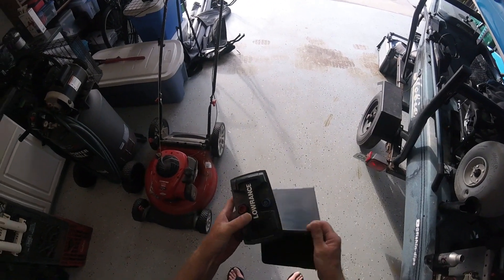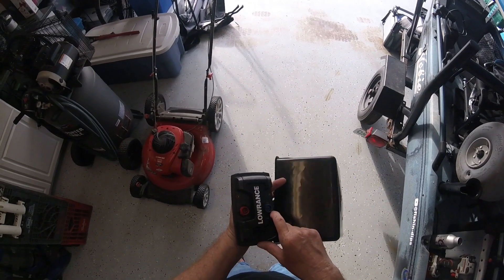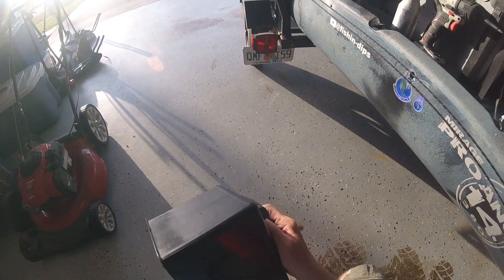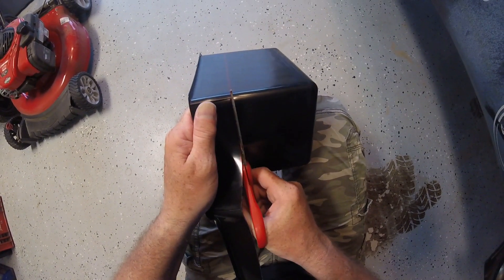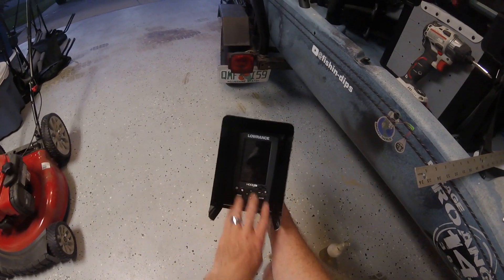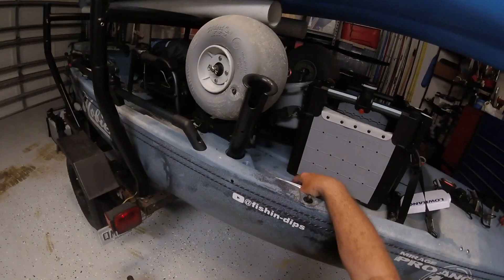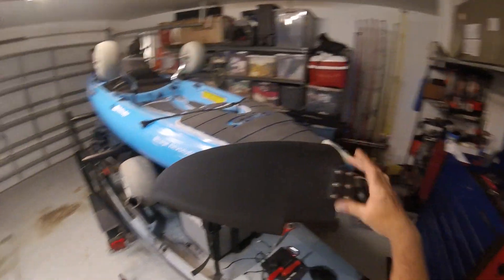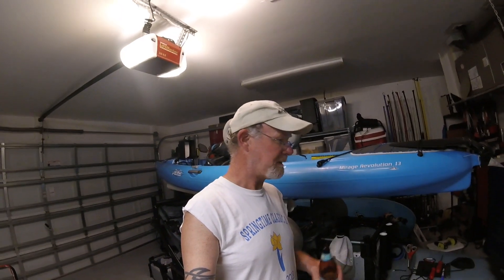DIY fishfinder visor for my Hobie Rev 13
Part 2 of the dismal day here in south west Florida.

Hope you enjoy and maybe help someone.

to make these videos. I have several tiers to choose from. Please check it out.

The use of the song "Guaranteed" by Neybas was given to Fishin-Dips by the band and the song writer, Russ Waesche.

If you like the music, please support this fun and energetic local band.